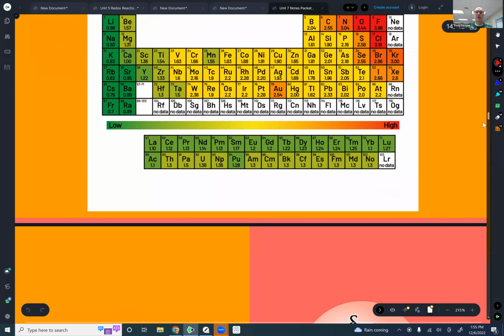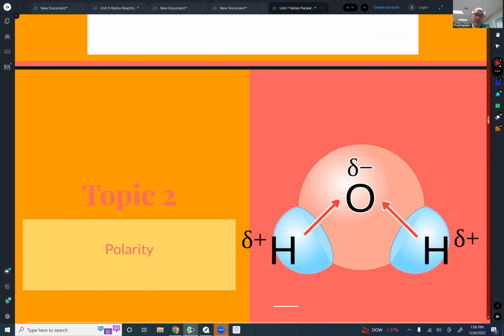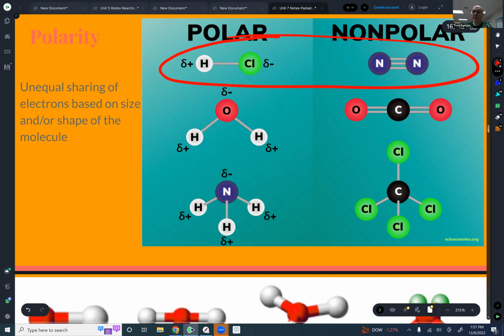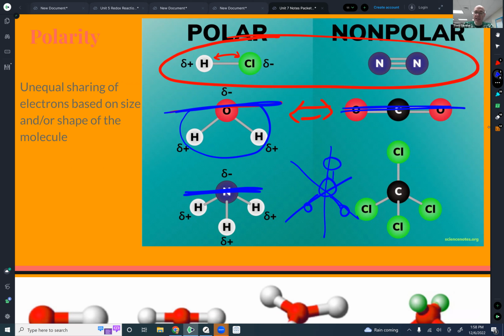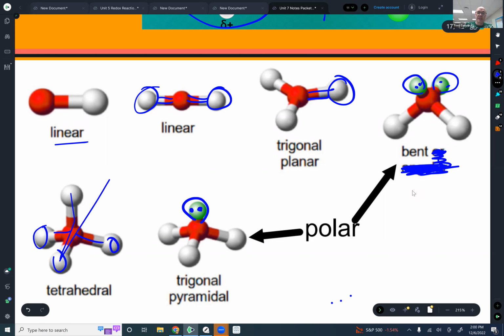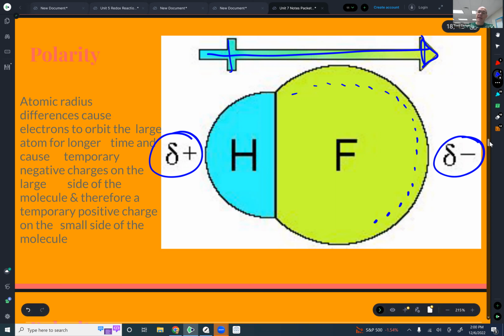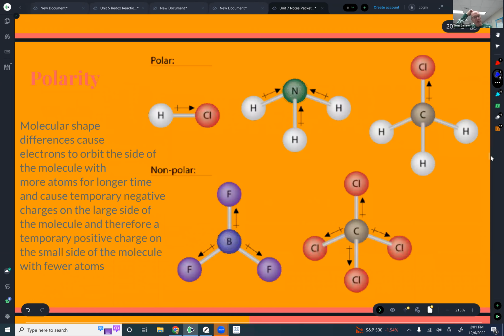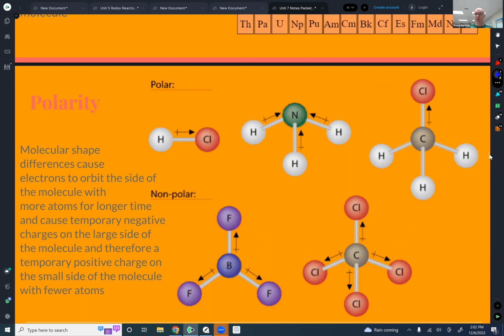Unit 7 Topic 2 Notes - Polarity